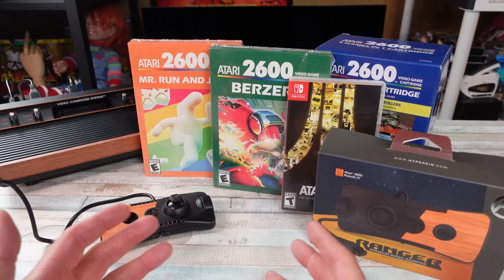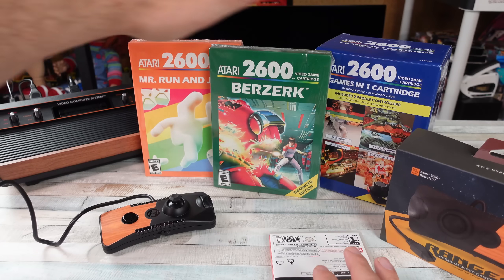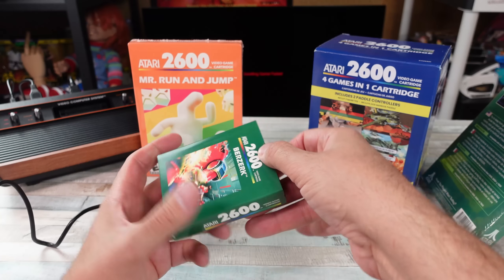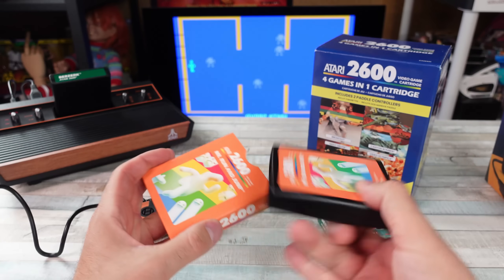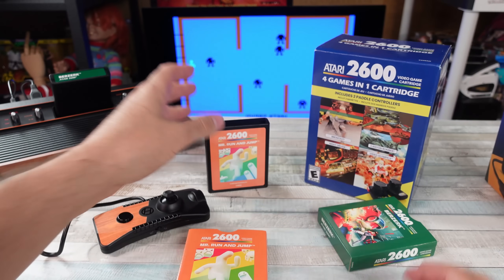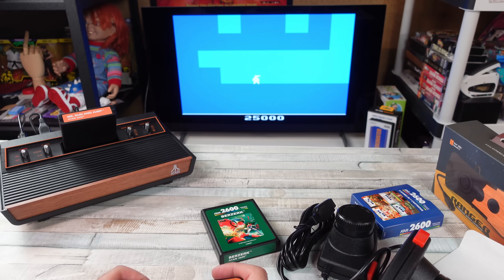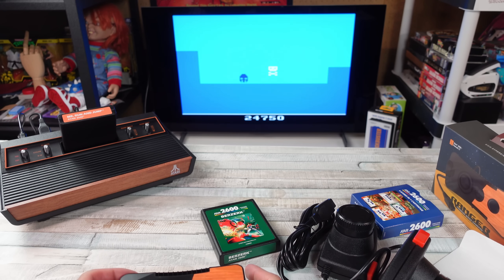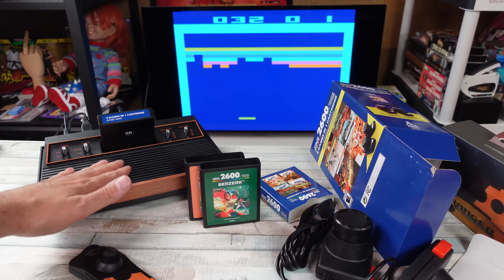Atari 2600 In 2024... Worth Playing Today?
Atari 2600 in 2024... is it actually fun?

Heads up! The Atari 400 Mini is now on Amazon USA for preorder!
Atari 400 Mini
Extra Joy Stick
Get the GFuel Atari Limited Edition Collector Box use code MADPIXEL for best price!